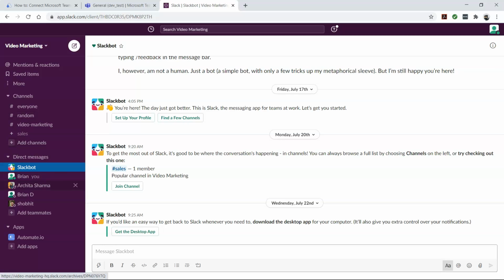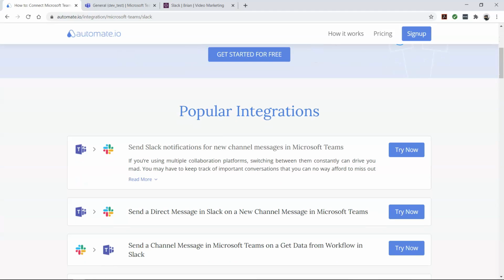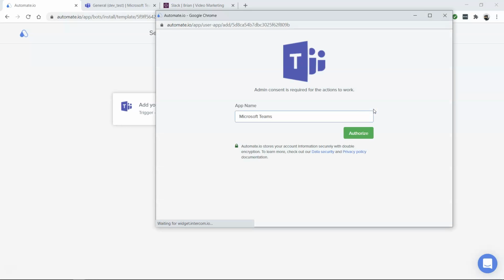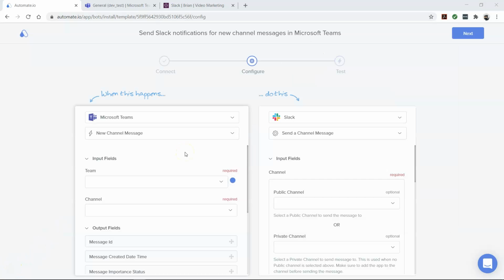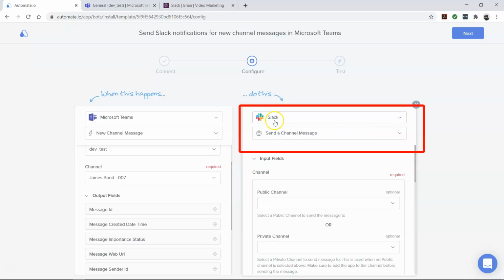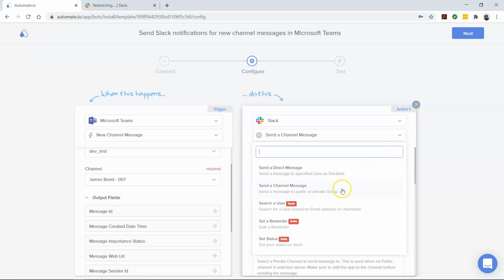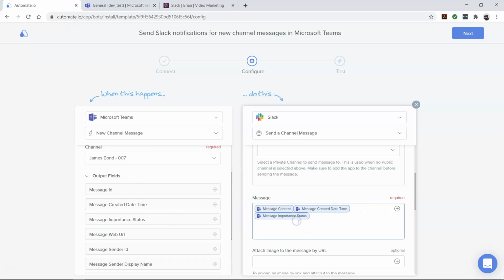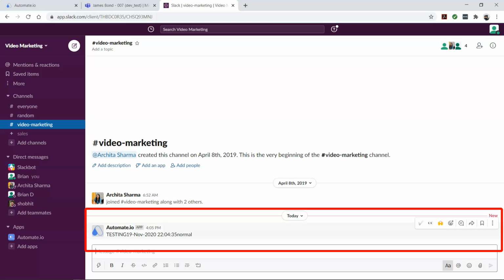Microsoft Teams & Slack Integration 💬 Send Slack notifications for new channel messages in MS Teams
0:00 - Introduction
0:27 - How to connect Microsoft Teams and Slack accounts in Automate.io
0:58 - How to create automation between Microsoft Teams and Slack
2:04 - Testing the automation between Microsoft Teams and Slack

** Video Transcription **

When you’re on two different chat platforms, keeping track of all the conversations can be really hard. Instead of manually switching between them, just take the help of Automate.io.

Automate.io is a simple, no-code workflow automation tool that connects your favorite web apps and automates your tedious manual work so you can spend your time working on things that matter to you.

To begin, visit this page, click on this use case box, and then the Get Started button.

You will see the ‘Add Accounts’ screen. Here you will connect your Slack & Microsoft Teams accounts to Automate.io.

Now, let’s enter our account credentials.

We never take chances with your data. We always keep it secure with bank-level encryption.

Alright! Our apps are connected. Let’s build our automation, also called a Bot.

First, let’s talk about Microsoft Teams. It is our trigger app, which starts our Bot. This Bot triggers every time there is a new message in the selected channel in Teams. You can select the Team and the Channel you need from these drop-down menus.

And, let’s move to Slack. It’s the action app that performs our desired action. Here, we want to send a channel message every time there is a new channel message in Microsoft Teams. So, let’s select our Slack channel.

By the way, if you want to send a direct Slack message instead, just change the action to Send a Direct Message.

Now it's time to drag and drop our message details from Microsoft Teams to Slack.

We suggest you take the help of these output fields to make your message as detailed as possible.

We’re almost done. Let’s run a test to see if it works as expected.

Now, come back to your Automate.io dashboard. Perfect!

Let’s check our Slack message. There you go! Your bot will now run in the background and automatically send Slack messages for your new Microsoft Teams channel messages.